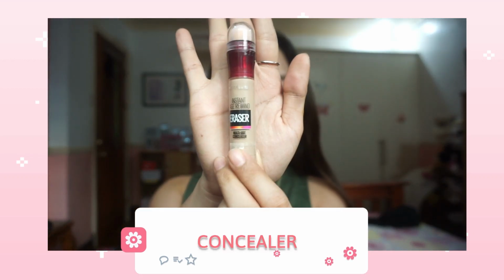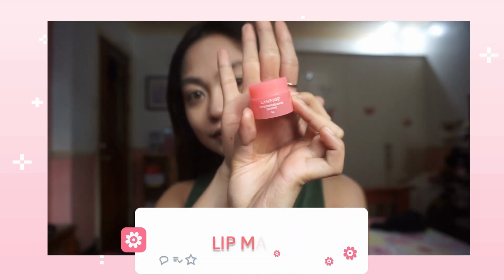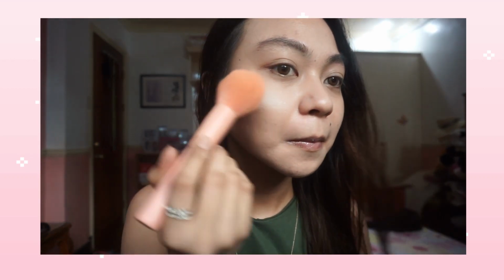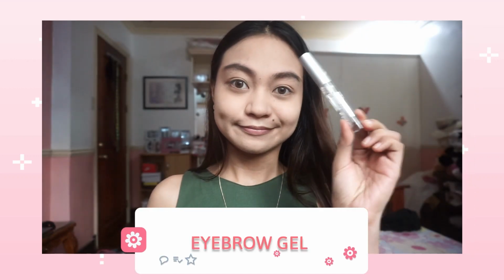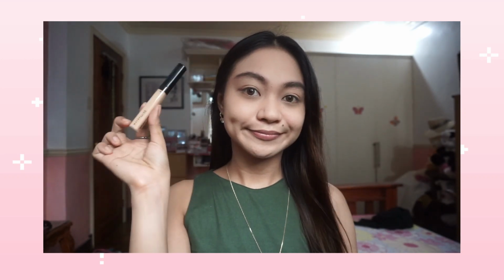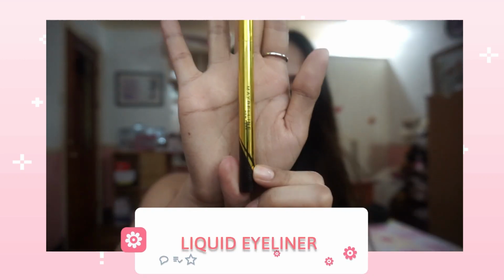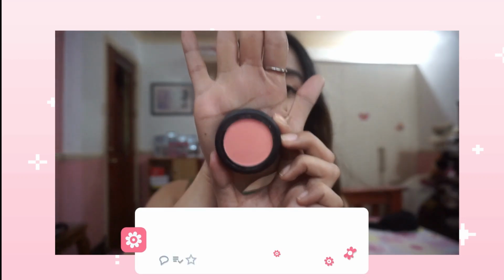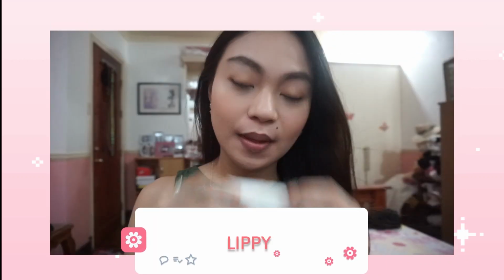ONLINE CLASSES MAKEUP LOOK (PHILIPPINES) | Christine Diaz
Miss you guys:*

Happy to see you again;)

Facebook: Christine Joy Tolentino Diaz

If you’re still reading this remember this, i love you!